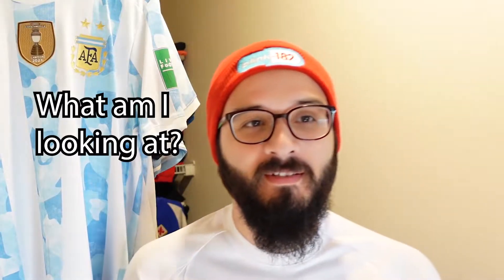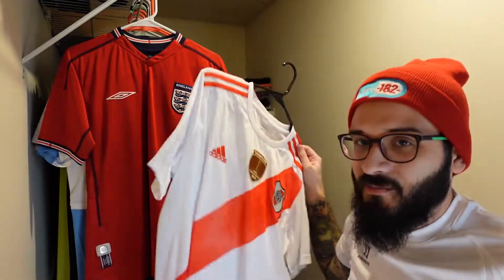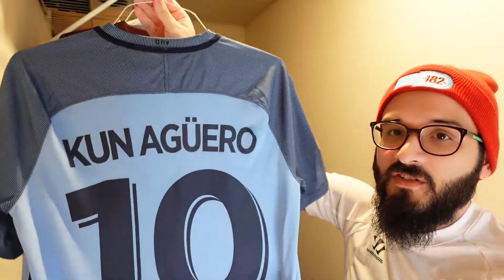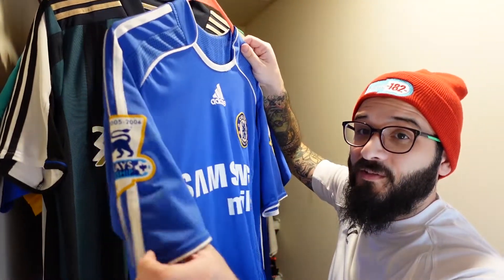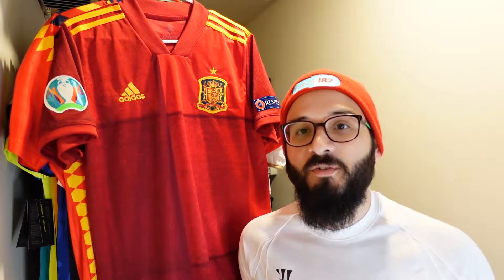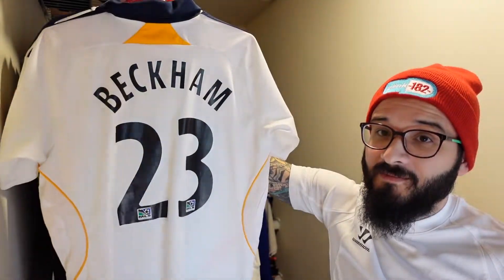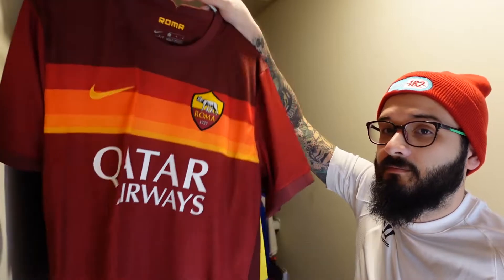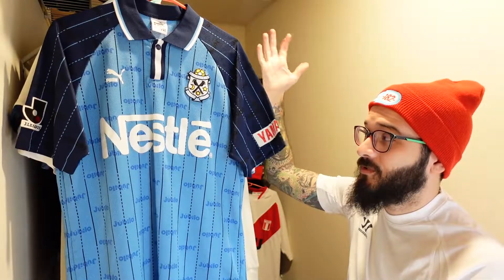MY ENTIRE SOCCER JERSEY (FOOTBALL SHIRT) COLLECTION!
Hellooooooo! Well, just like the title says, here is my entire collection of shirts that I have collected over the years! We got big and small clubs from around the world, National teams, modern, and vintage shirts (jerseys)! Hope you enjoy the video!

If you are looking to buy some more current jerseys, especially with "End of Season Sales" around the corner, check out my where you can find my affiliate links to all the Fanatics based stores that I am affiliated with!

Protect your digital world 24/7.